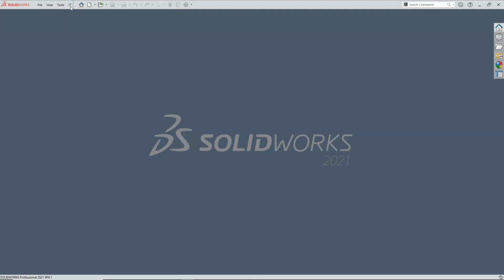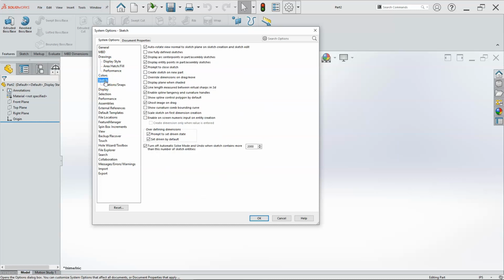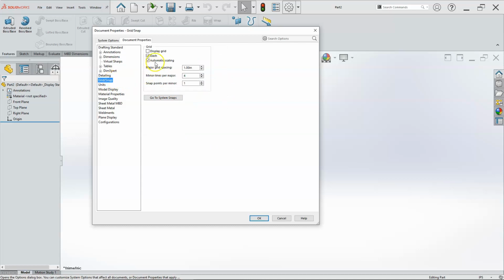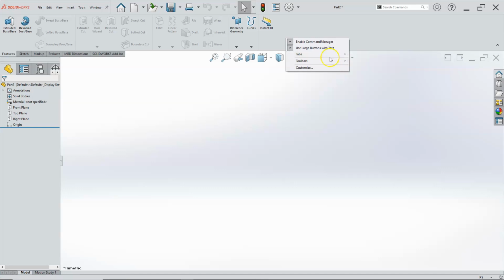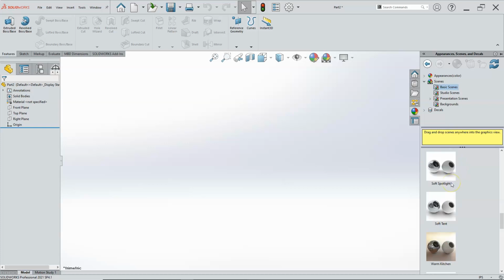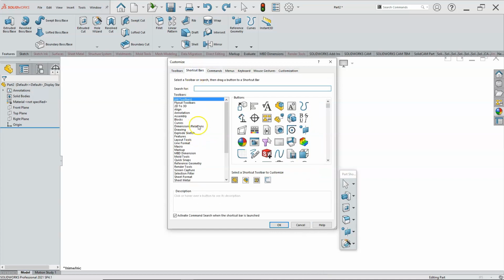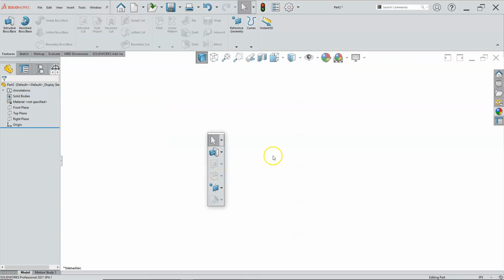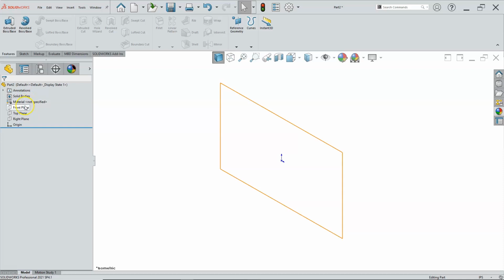20210822 Setting up Solidworks2021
Starting Solidworks 2021; navigation and settings